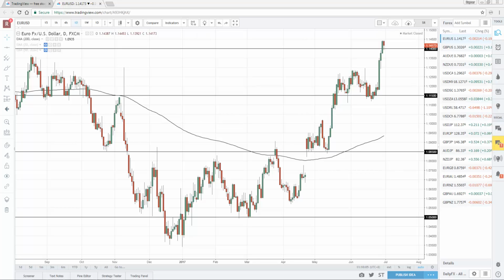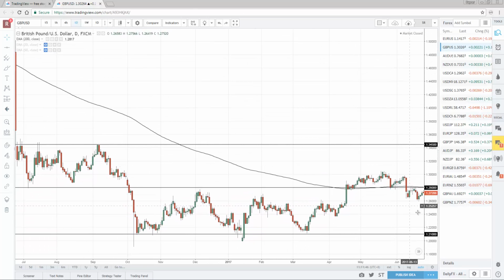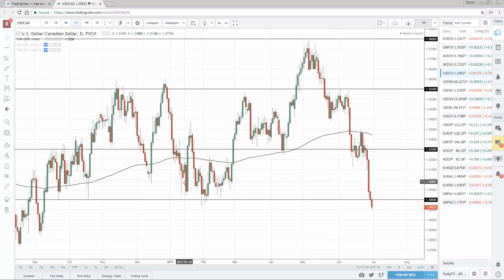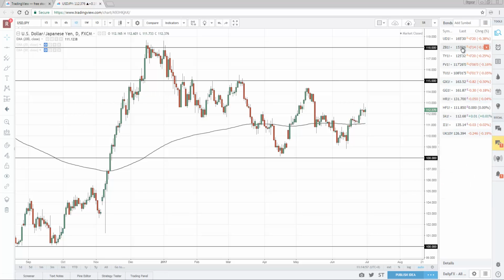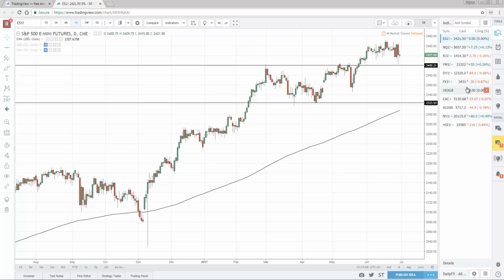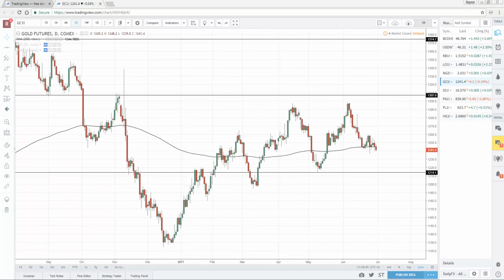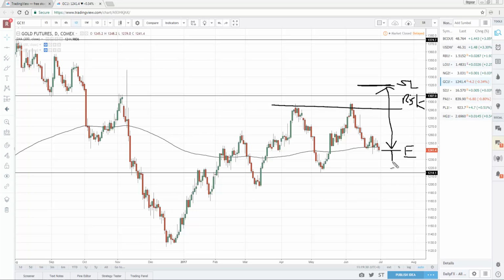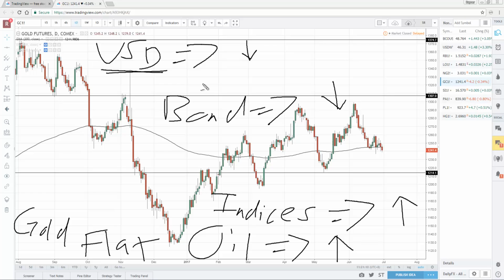The 13 must-see charts for July (plus announcement)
To get my trading guides and join the email list, go

Hey hey, what’s up my friend!

Before I begin, I’ve got something exciting to share with you…
On this Thursday, I’ll be releasing my brand new e-book The Inside Bar Trading Strategy Guide: How to ride big trends and find high probability breakout trade.

So keep a lookout for my email on Thursday when I release it!
Moving on…

In this week’s video, you’ll discover:
• What’s happening right now in the Forex, bonds, equities, and commodities markets
• Who are the leaders and laggards in the equity markets — and how does it affect your investment and trading decisions
• Gold: It’s a bad market to trade right now and I’ll explain why…

So if you want to know what’s going on in the markets right now without the NOISE…

…then go watch this video below...